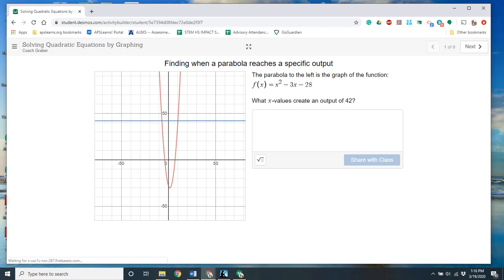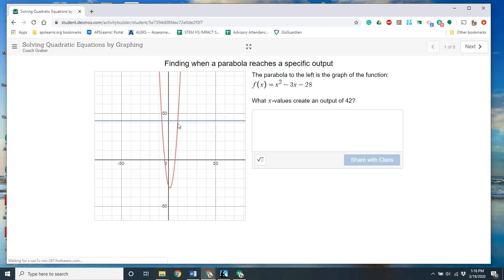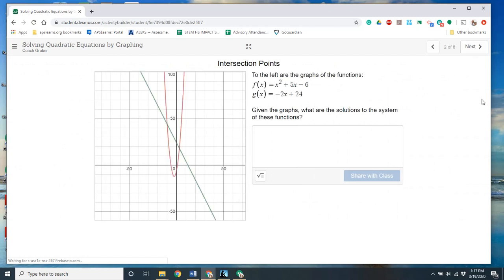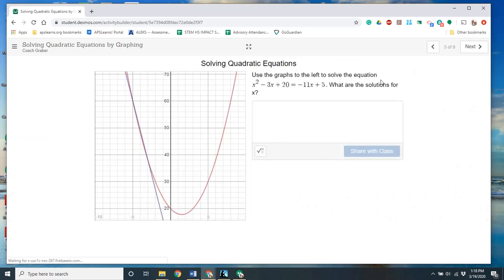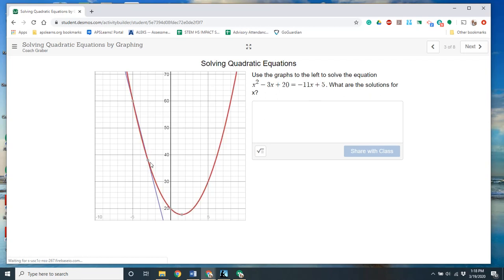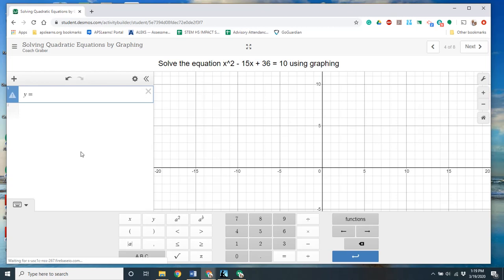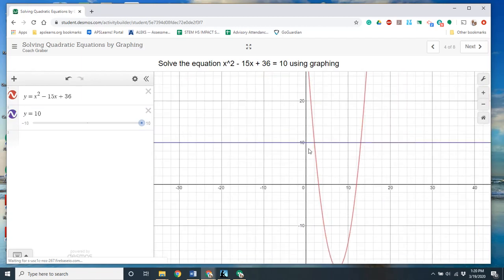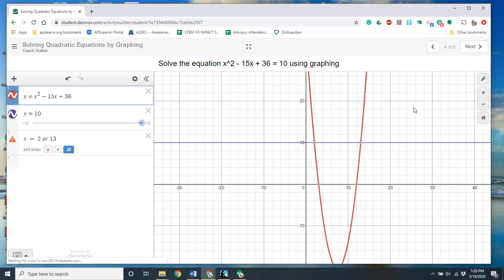Solving Quad By Graphing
This video goes over how to solve quadratic equations by graphing on Desmos.